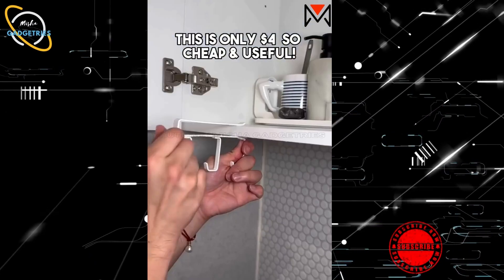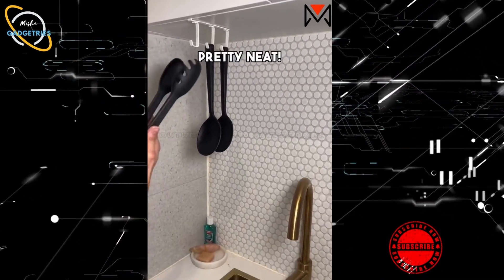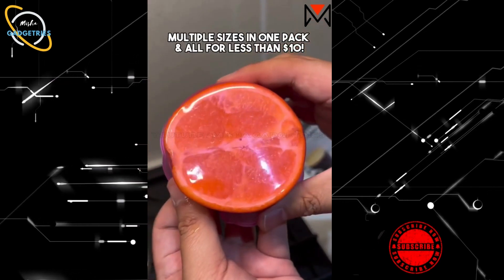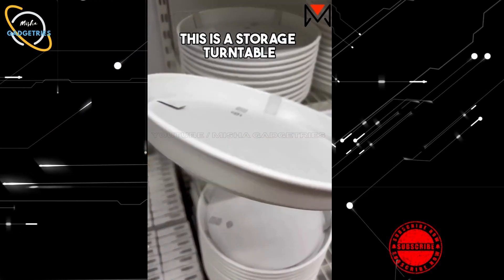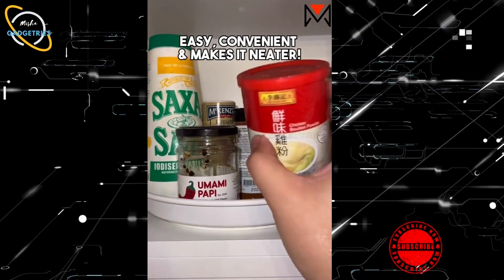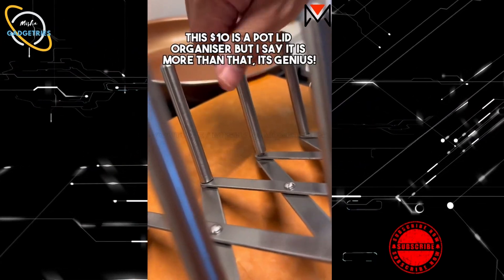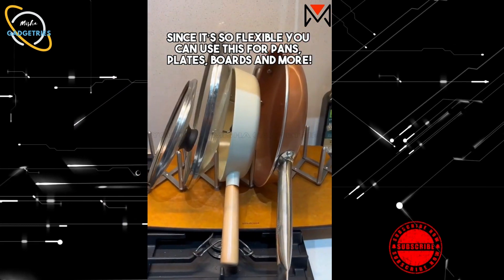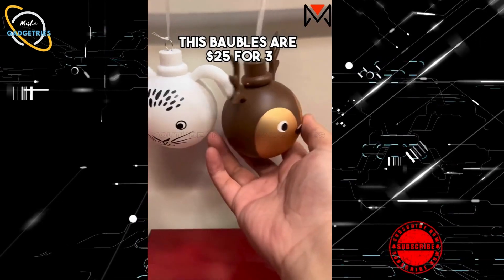AMAZING KITCHEN GADGETS OF 2022😍 New Gadgets! Smart Appliances, Tools, Utensils, #22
Cheers!!